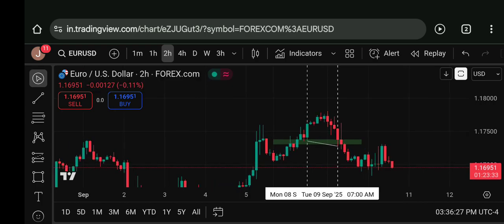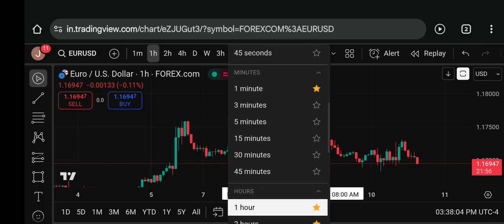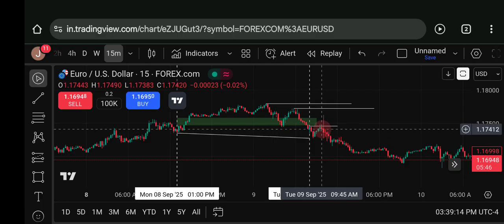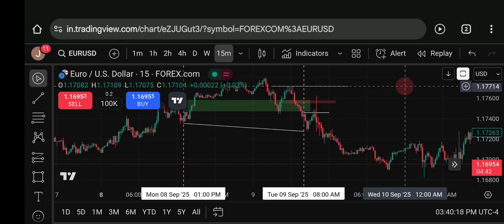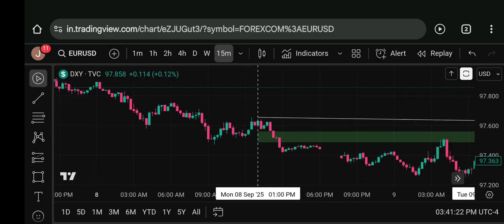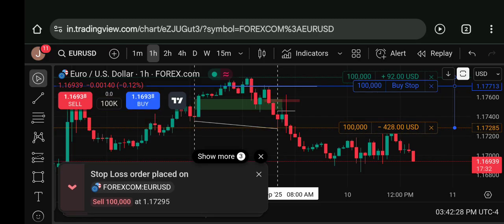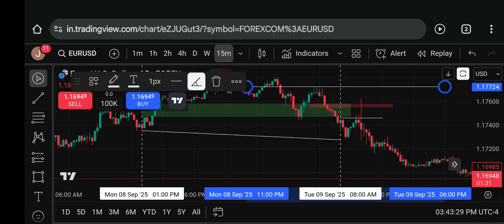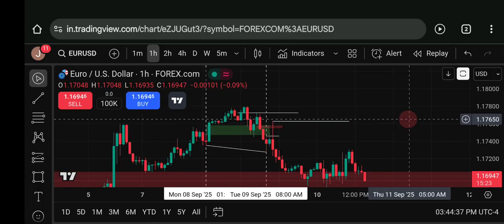EU DETAILED ANALYSIS OF WHY DID I LOST THE TRADE ON EU 9 SEP TRADE 1 PART-2